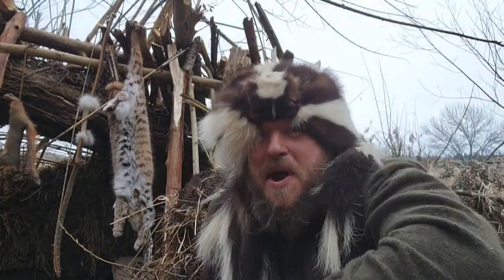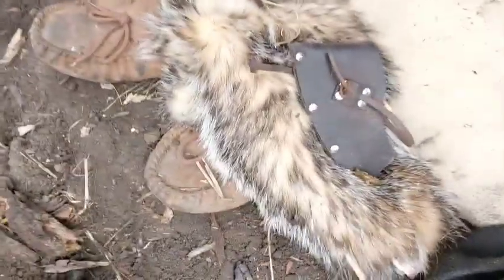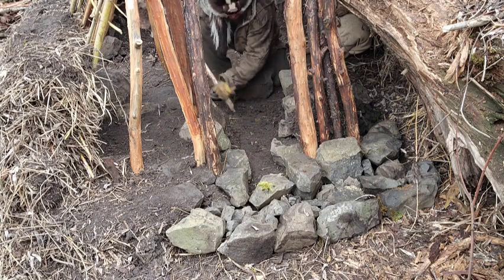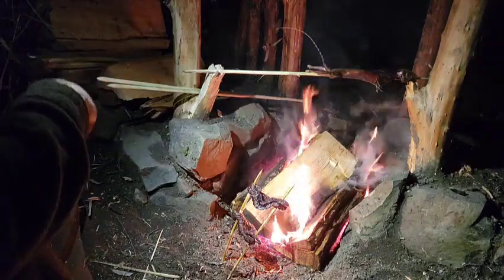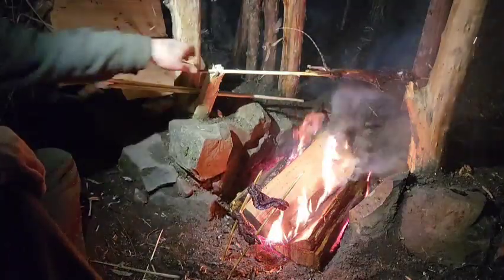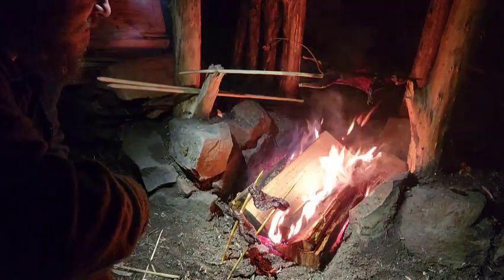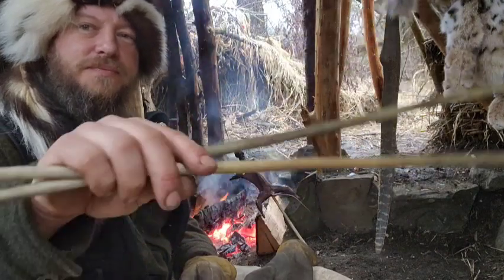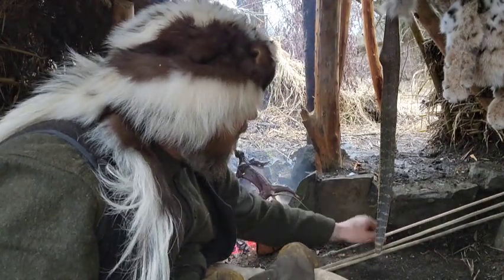primitive bow hunt, squirrel catch cook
while building a primitive shelter I get a squirrel with homemade bow and arrow